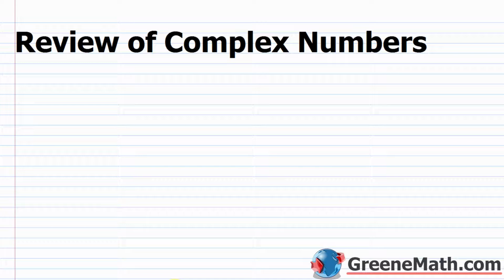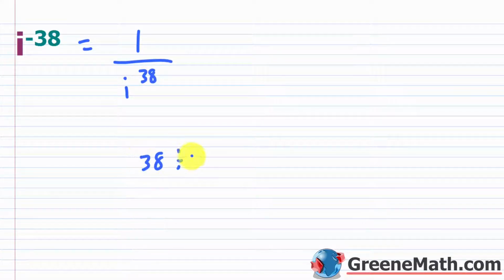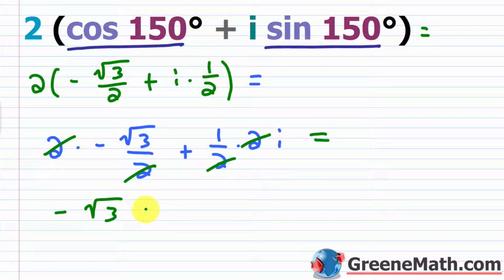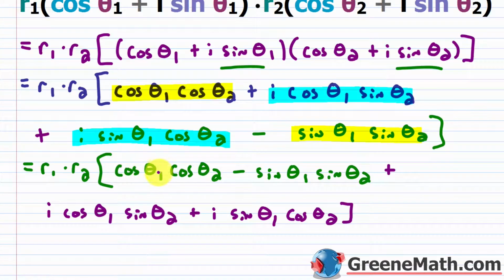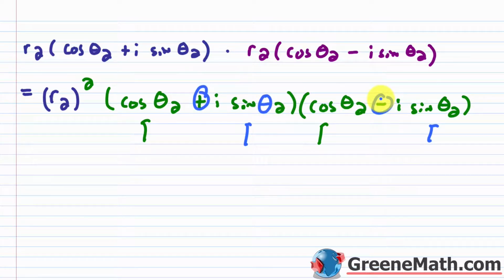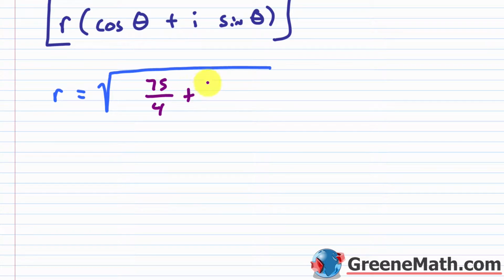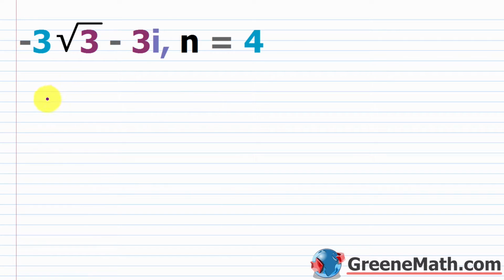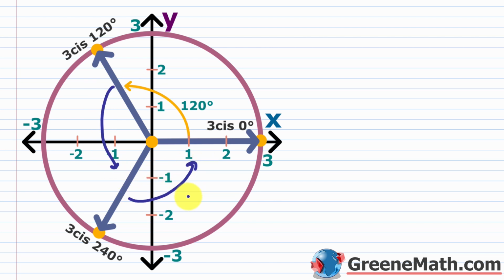Complex Numbers in Trigonometry Full Course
In this lesson, we will learn how to work with complex numbers in trigonometry. We will begin with a general review of complex numbers, then we will learn how to convert a complex number from rectangular form a + bi to polar form r(cos θ + i sin θ). We will also learn how to graph complex numbers on the complex plane and find the sum visually. Afterwards, we will move into the product and quotient theorem for multiplying and dividing two complex numbers in polar form. Lastly, we will cover De Moivre's Theorem, which allows us to quickly find powers and roots of complex numbers.

0:00 Review of Complex Numbers
25:19 Finding the Polar Form of a Complex Number
54:44 Product and Quotient Theorems for Complex Numbers
1:33:16 De Moivre's Theorem for Roots and Powers of Complex Numbers